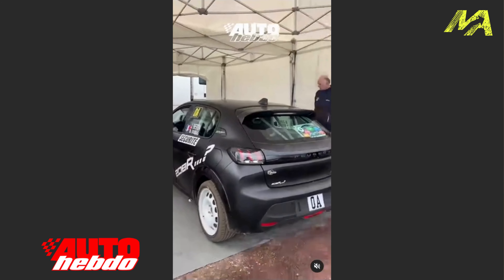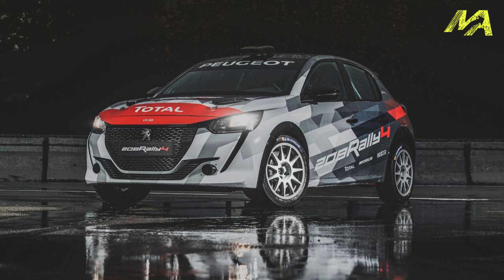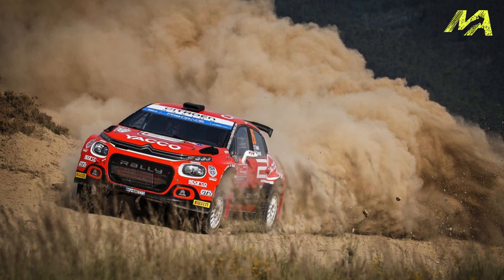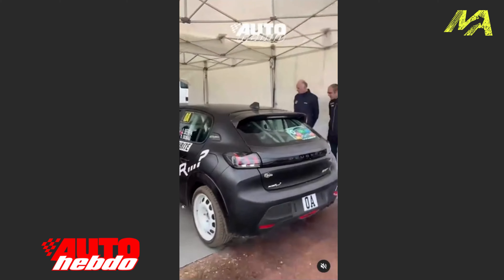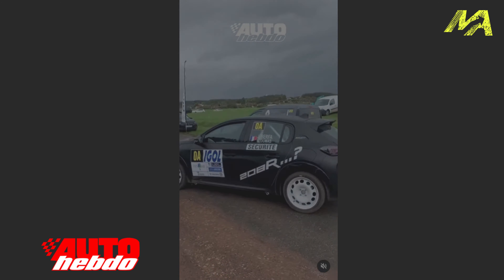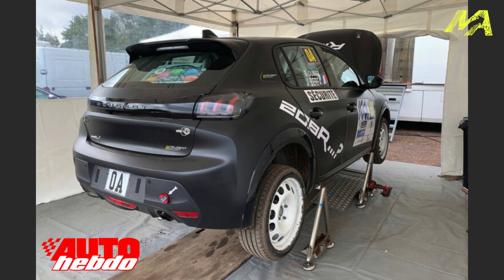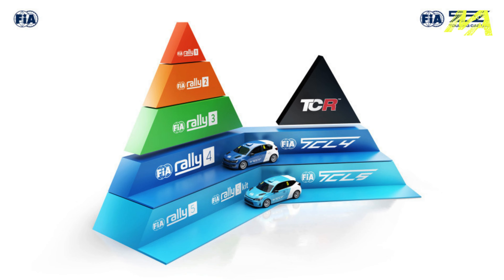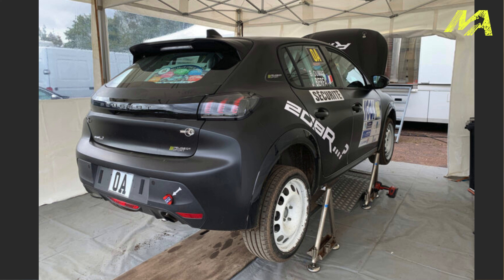New Peugeot 208 Rally6 Testing in France - Have Peugeot & the FIA Watched Maximum Attack Rallying?!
Peugeot are working on a new addition to their 208 range of rally cars and, according to Auto Hebdo, it will be an entry-level Rally6 version.

I wrote about the need for a Rally6 category all the way back in 2022 - read that article

Additional footage courtesy of Auto Hebdo, WRC Promoter and Red Bull Content Pool